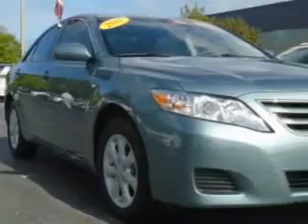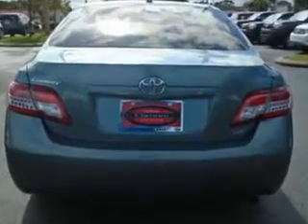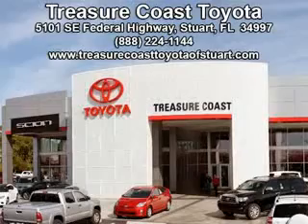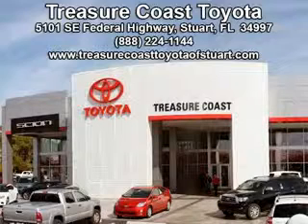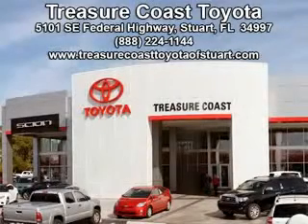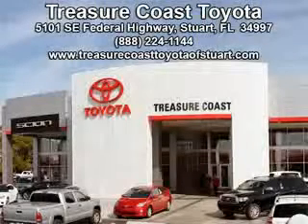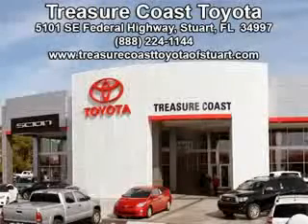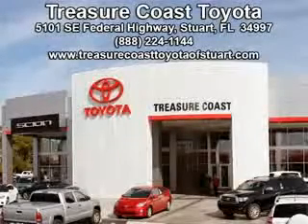2011 Toyota Camry Treasure Coast Toyota Stuart, FL 34997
Toyota Camry Check out this Green Toyota Camry 4 Dr Sedan, equipped with a 4 Cylinder engine and an automatic transmission.
MILES: 13,909
VIN:4T1BF3EK7BU744723

5101 SE Federal Highway
Stuart, Florida 34997